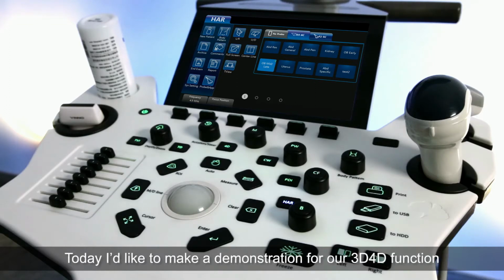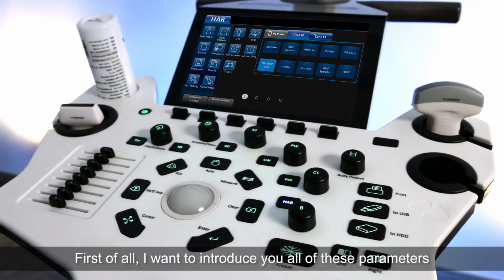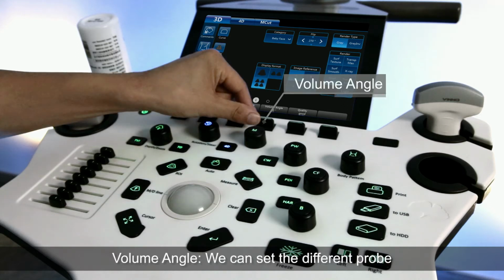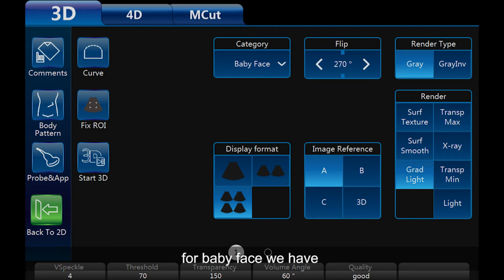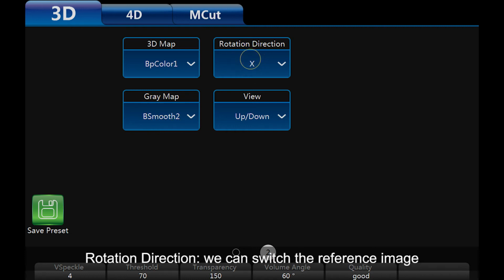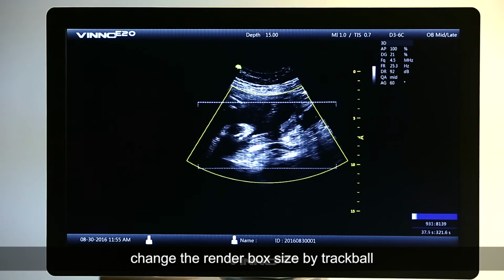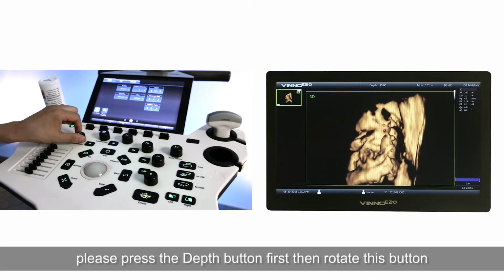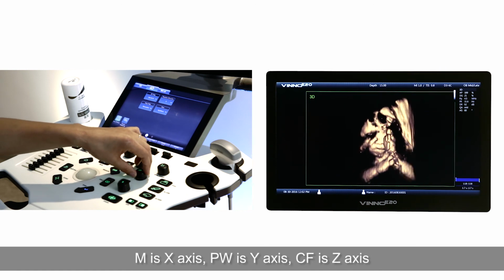4D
How to do 4D scanning, it would be easy after learning this.